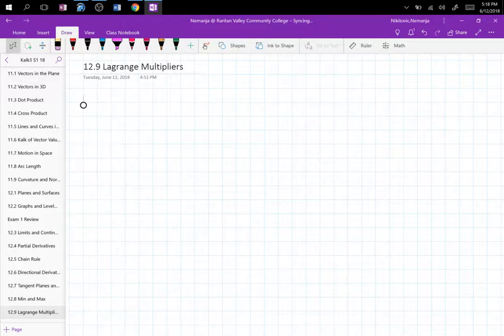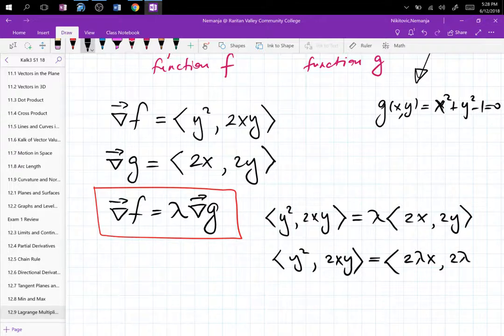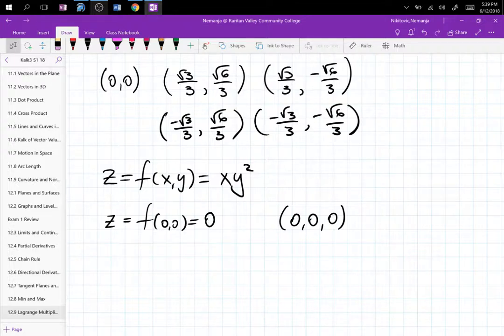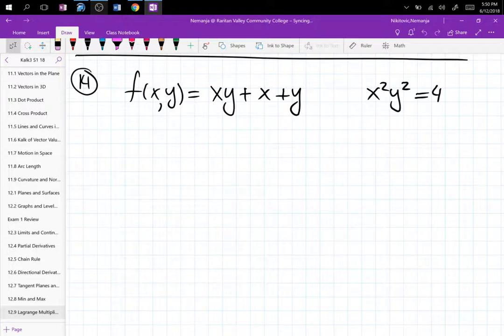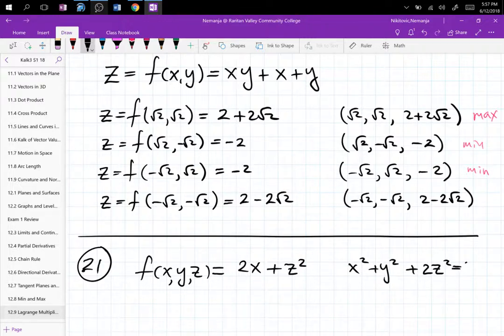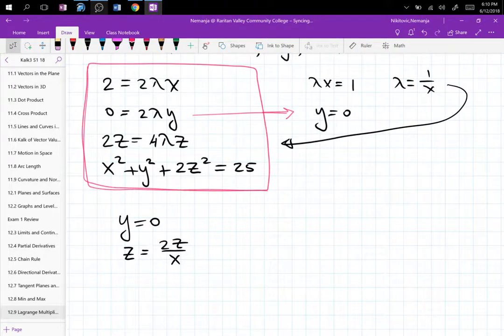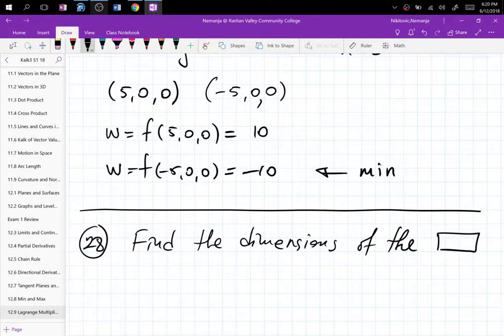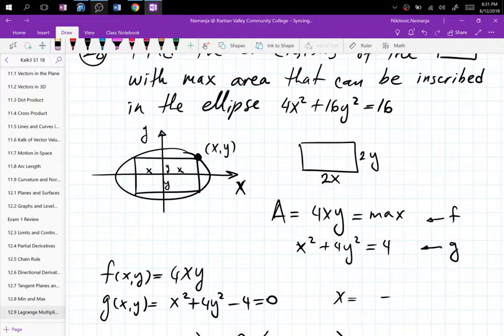Nik's Live Calculus Stream (Calculus3 12.9 Lagrange Multipliers)